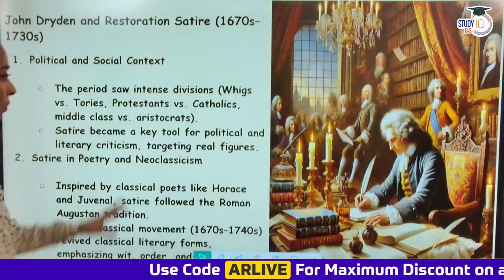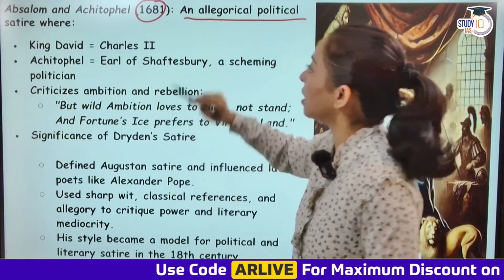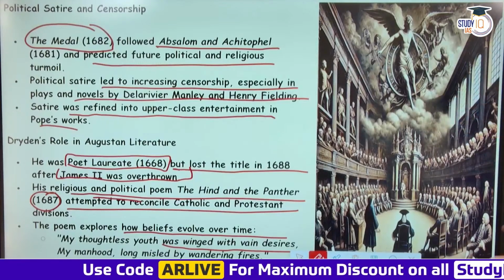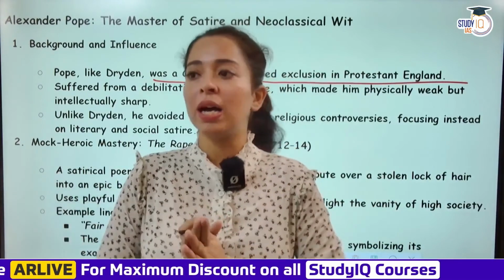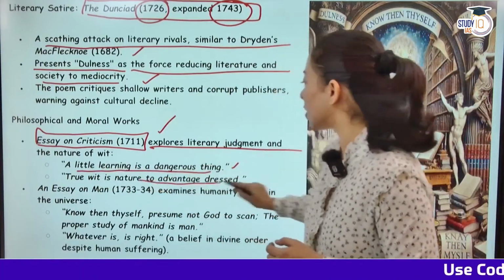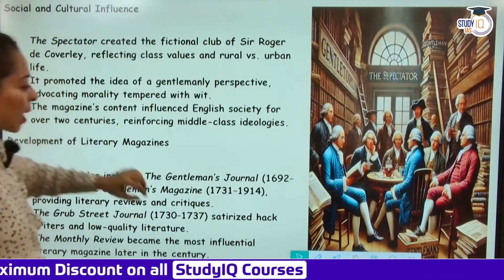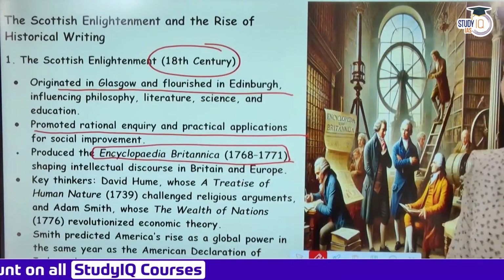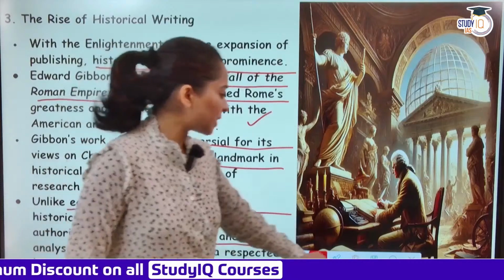Restoration To Romanticism Lecture 8 Part 3 | English Literature Optional By Anamta Ma'am | StudyIQ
Free Notes , PDF & Lecture For UPSC Optionals !!!

UPSC IAS (Mains) English Literature Optional Live 2026 (Comprehensive) Sampoorna Batch
Batch Starting on 12th March' 2025 | Class Timing - 1:00 PM

UPSC IAS Live SIP+ 2025 Last Batch
Batch Starting on 4th March' 2025 | Class Timing - 6:00 PM

UPSC IAS Live GS P2I Foundation 2026 Sampoorna March Batch :
Batch Starting on 7th March 2025| Daily Live Classes at 6:00 PM

UPSC IAS Live GS P2I Foundation 2026 Sampoorna March Hindi Batch
बैच 7 मार्च 2025 से शुरू हो रहा है | बैच का समय शाम 6:00 बजे

UPSC IAS P2I Long Term Foundation LIVE 2027 Sampoorna March Batch
Batch Starting on 7th Mar 2025| Daily Live Classes at 6:00 PM

UPSC IAS Live GS P2I Foundation 2026 Sampoorna March English Batch

In this lecture, Anamta Ma'am from StudyIQ presents an in-depth analysis of the transition from Restoration to Romanticism in English literature. This session is designed for candidates of the English Literature Optional, offering a comprehensive exploration of the historical context, thematic shifts, and stylistic transformations that define this critical period. The lecture examines the social, cultural, and political influences that spurred the change in literary styles, providing detailed insights into key works and authors that marked the move from the Restoration era to the dawn of Romanticism. By understanding the evolution in literary expression during this period, viewers will gain a clearer perspective on how literature reflected the broader changes in society. This lecture is an essential resource for those preparing for competitive examinations, as it combines critical analysis with historical narratives to enhance your understanding of literary movements.